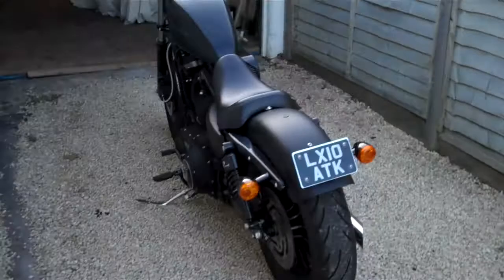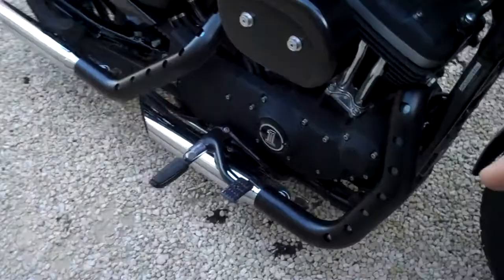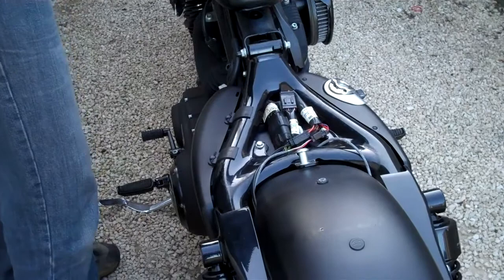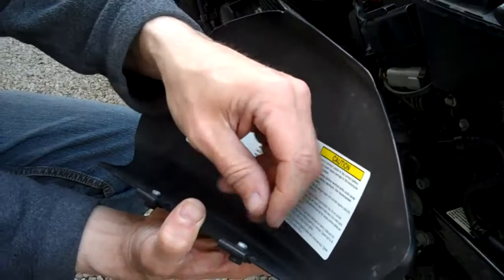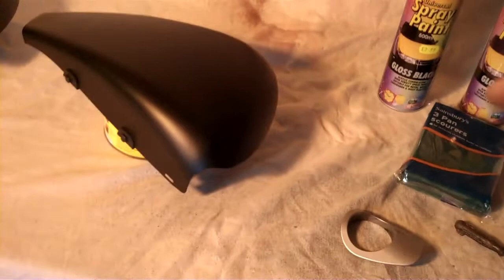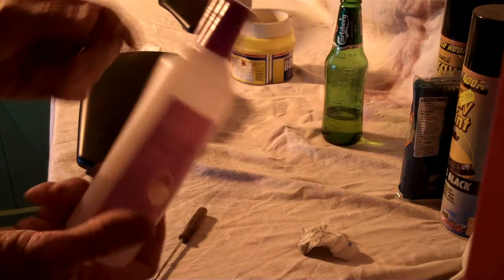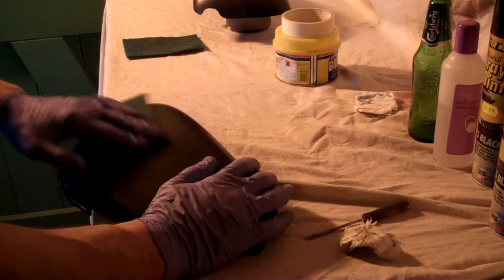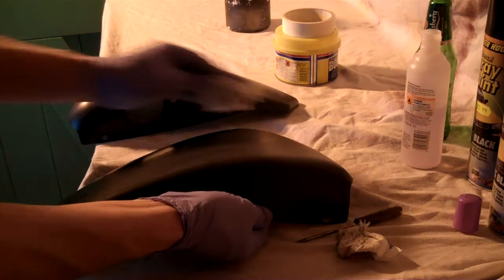Delboy's Garage, XL883 Iron, Respray time, part 1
Cannot stand that rediculous matt black "Denim" paint they supply, it is just aweful. So as i haven't yet fully decided on the right colour to paint the bike, i can at least get the basics in place. most Harleys have gloss black side covers, its usually only the tank and fenders that get colour, so thats how it will be on mine, and that means its time to respray the side panels in gloss black and see how this "Electrostaticly applied" denim coating reacts to proper paint.    Enjoy.!